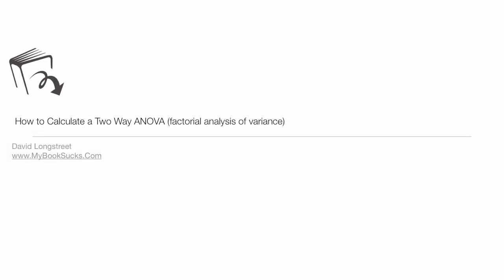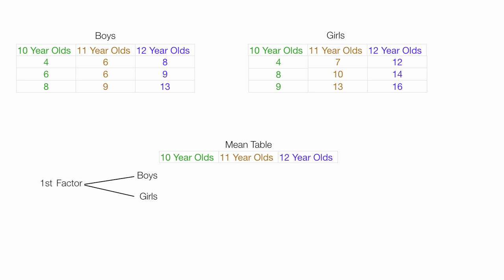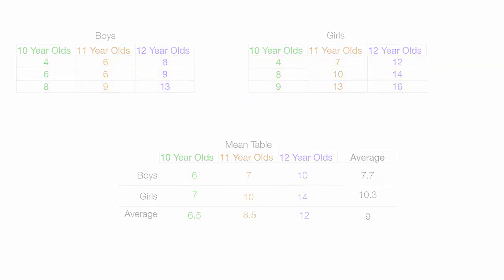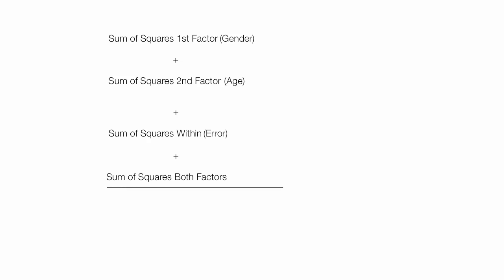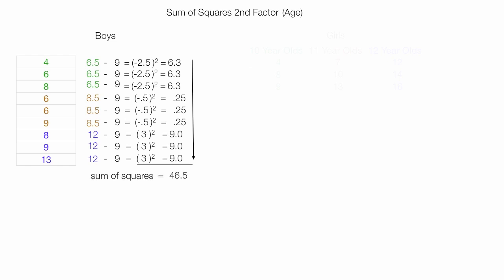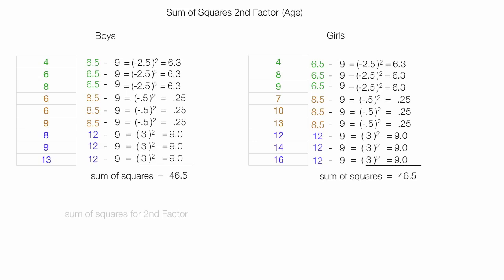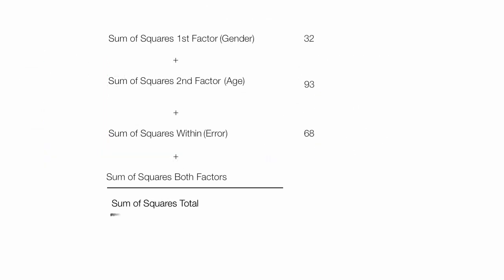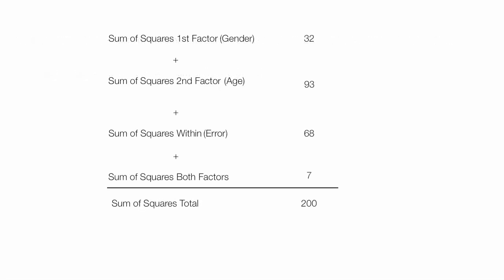How to Calculate a Two Way ANOVA (factorial analysis)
Tutorial on how to calculate a Two Way ANOVA also known as Factorial Analysis.  Step by step visual instructions on how to calculate the sum of squares for each factor, total sum of squares, sum of squares between, and sum of squares within (error).  Includes how to build the mean table.